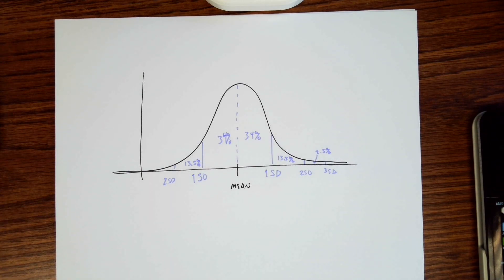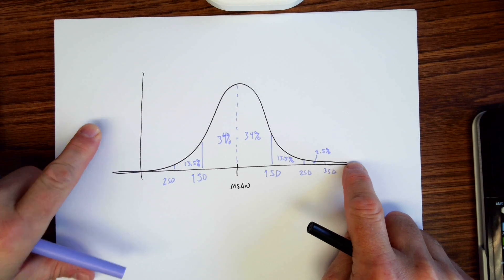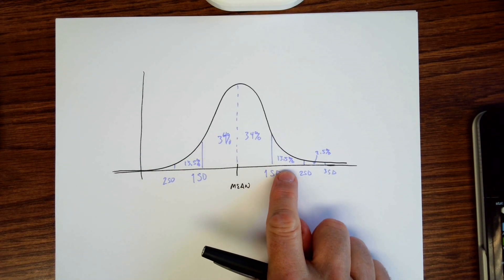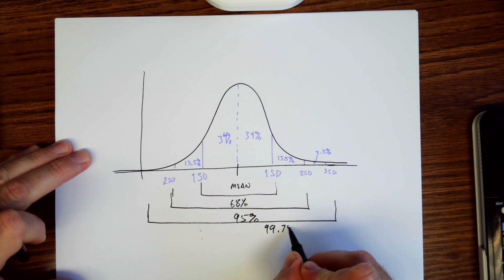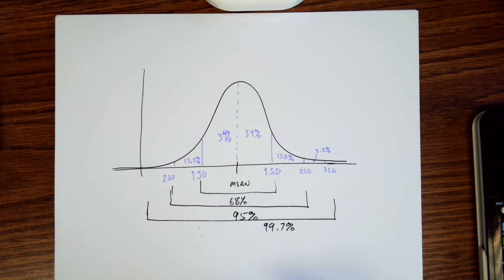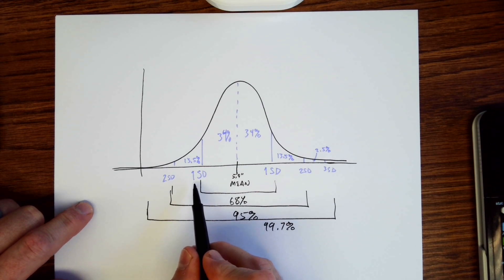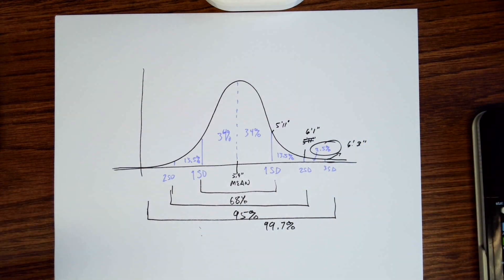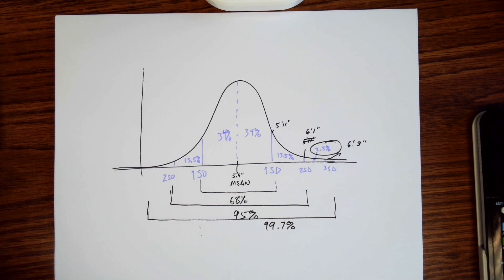Normal Curve and SD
What Standard Deviation means with reference to a Normal Curve.